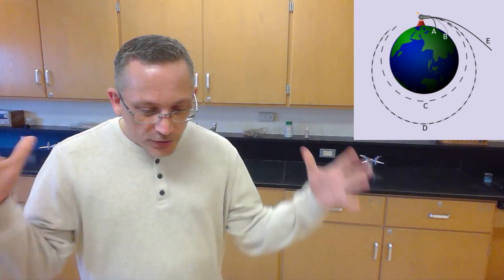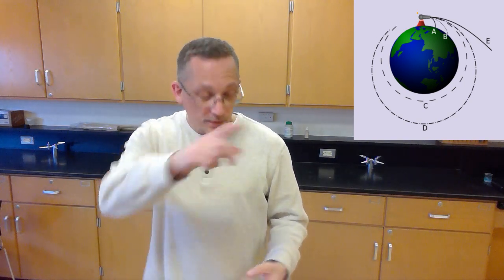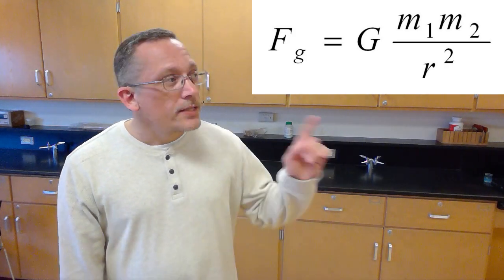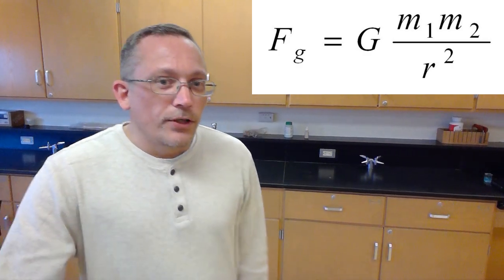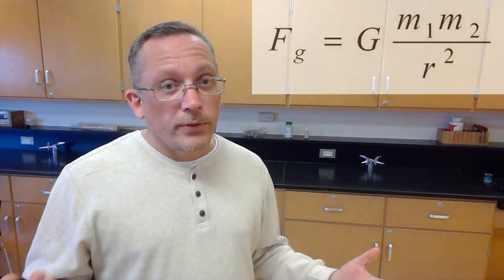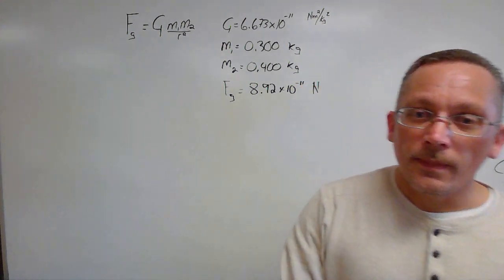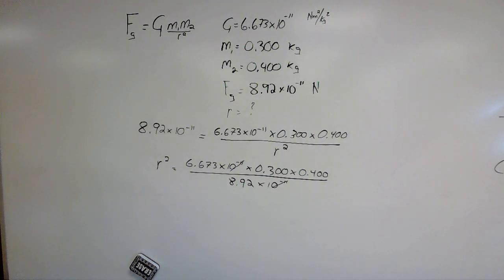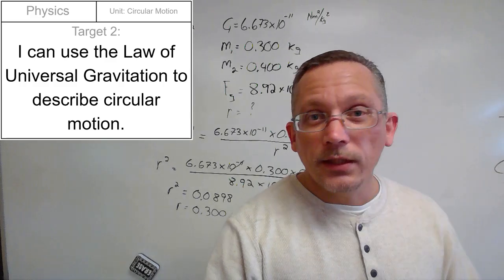Gravitational Force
Class: Physics
Unit: Circular Motion
Lesson: Gravitational Force